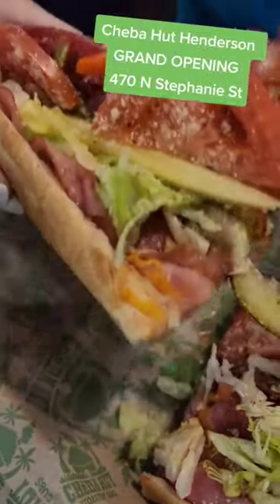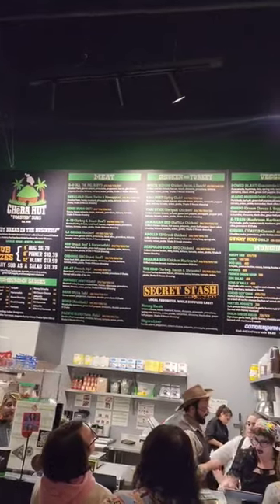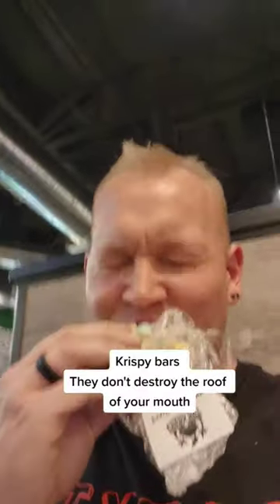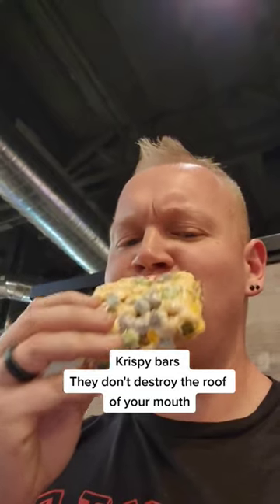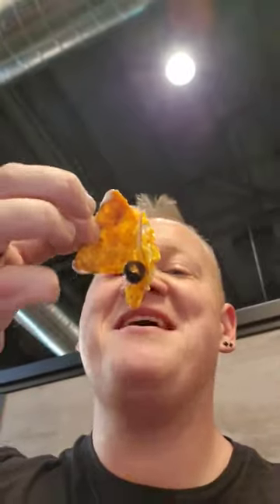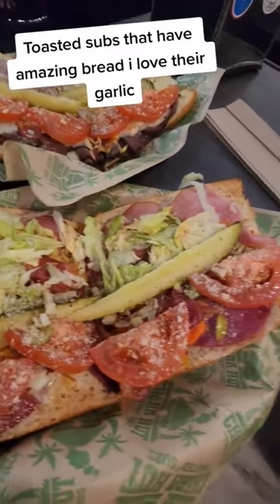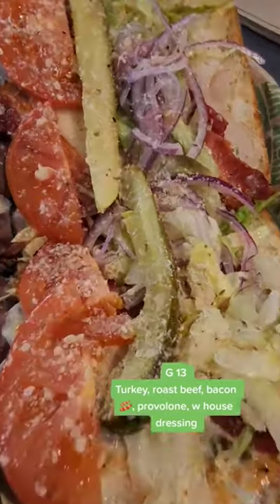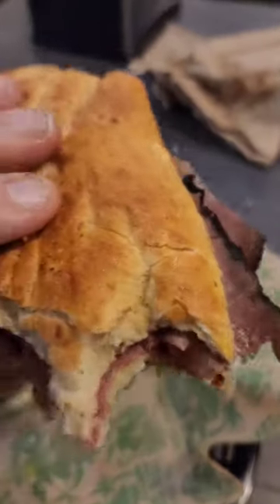CHEBA HUT NEW LOCATION IN VEGAS